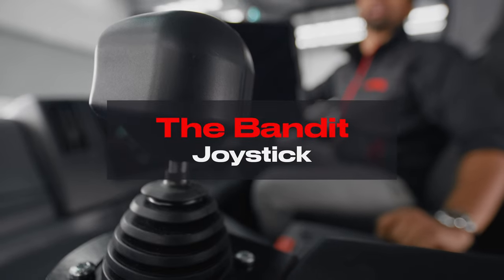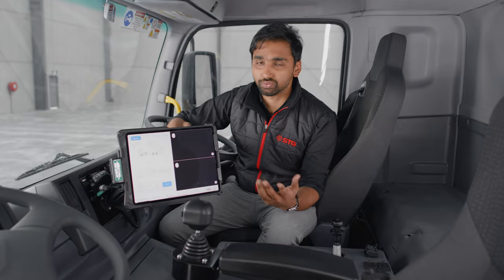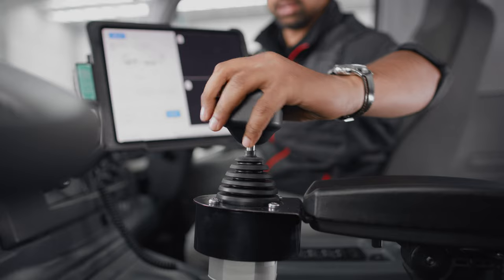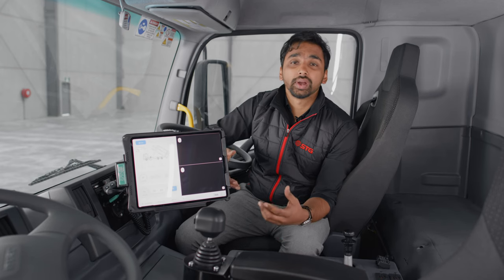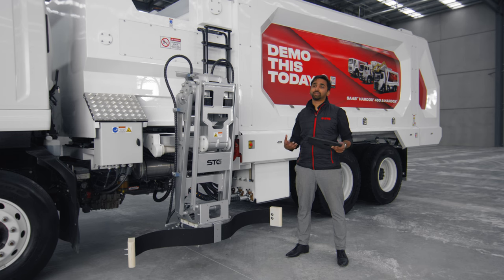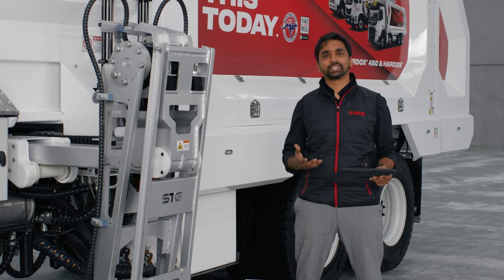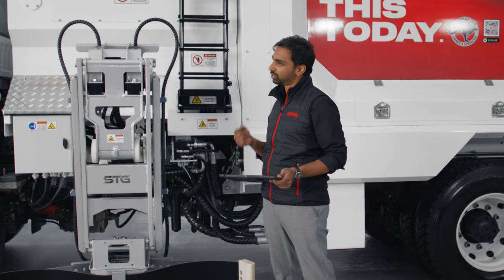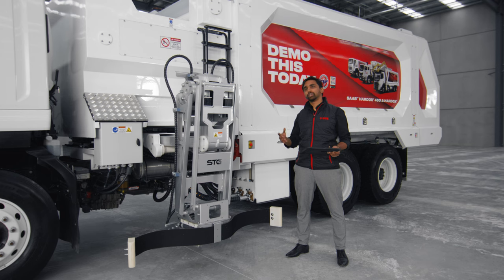STG Bandit Features - Joystick Options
Find out which joystick is right for you and your team, as well as our own integrated custom tablet for the most ideal and functional experience.